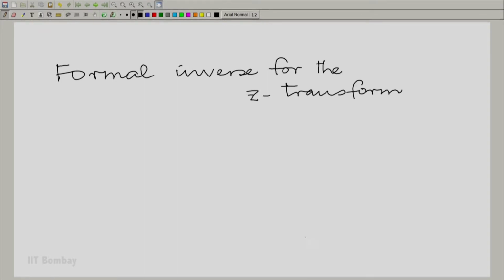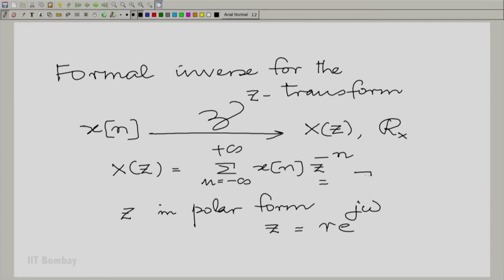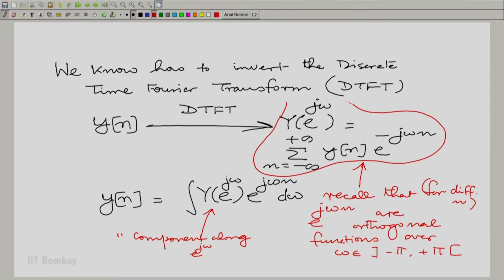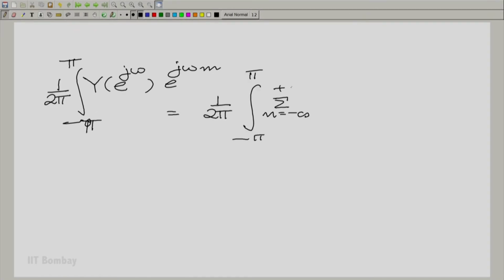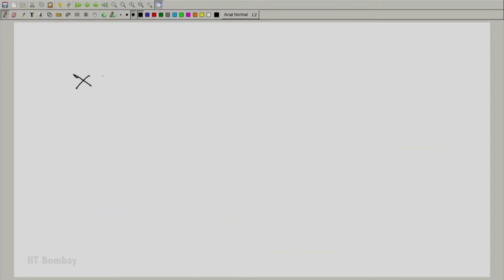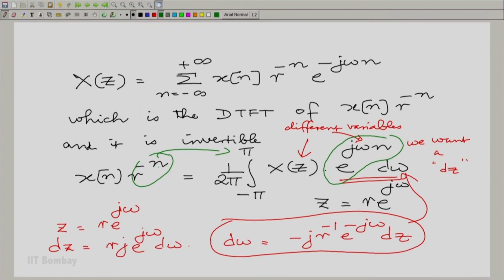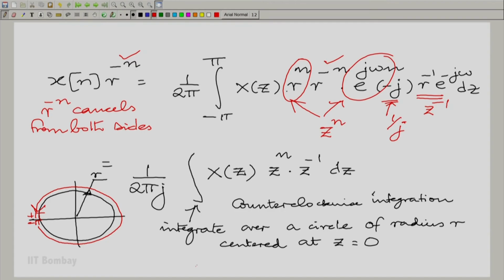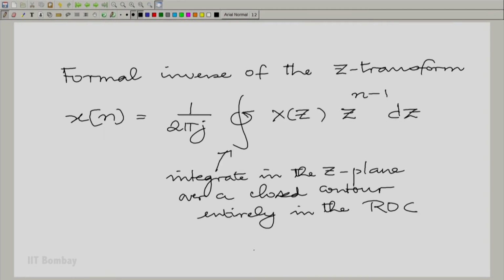EE210x S431 Formal Inverse for the Z Transform IIT Bombay